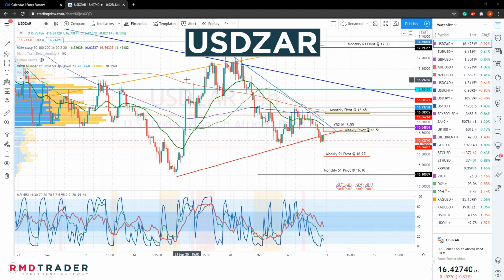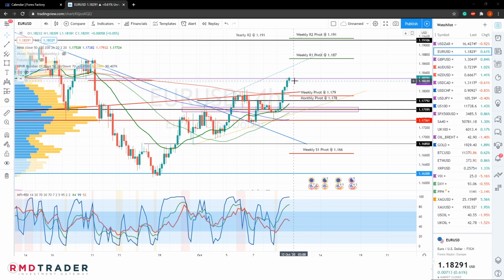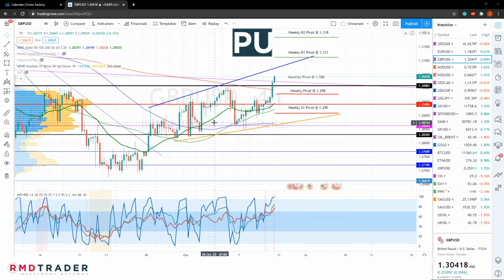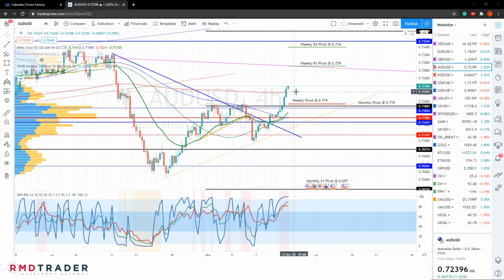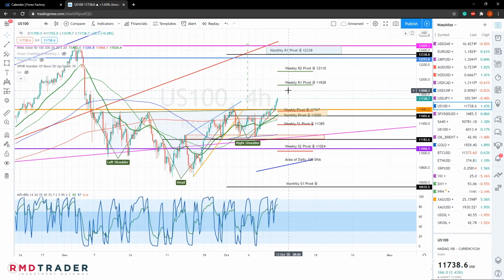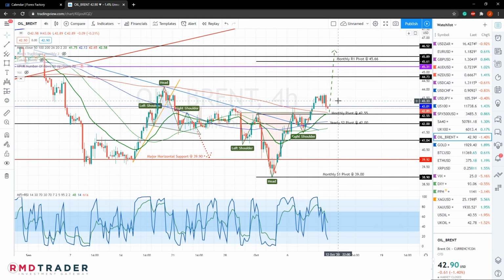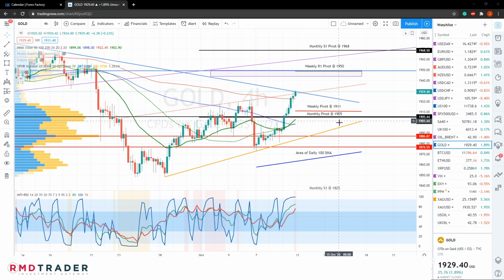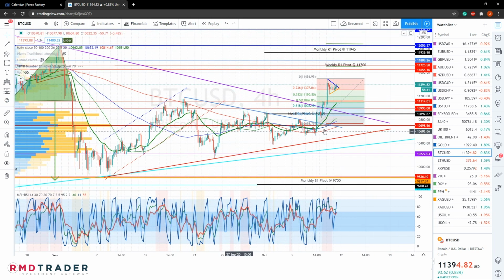3X Head and Shoulder Patterns - Market Overview 12 Oct - USDZAR EURUSD UKOIL 🔥2 SETUP ALERTS 🔥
3X Head and Shoulder patterns! Technical trading analysis on USDZAR, EURUSD, AUDUSD, NASDAQ, UKOIL and BTCUSD. Published every Monday at 07h00.

USDZAR: Last week saw price re-test the Monthly Pivot @ 16.68 (also the 4H 100 & 200 SMA) and once again got rejected and are now trading below support with the Monthly S1 Pivot target @ 16.10 now even more likely to be hit. The Weekly Pivot is at 16.51 meaning resistance will be in the area between there and the Yearly Pivot @ 16.55, a close above which will see price re-test the Monthly Pivot again.

EURUSD: Last week saw a breakout and re-test of the diagonal with price now trading well above the Monthly Pivot @ 1.178. There is definitely still some room for a move higher towards the Weekly R1 Pivot @ 1.187, however a re-test of the Weekly and/or Monthly Pivots is also very likely.

GBPUSD: The area around the Weekly Pivot @ 1.298  becomes support with any price action above it likely leading price higher towards the Weekly R1 Pivot @ 1.311. Any close below the 4H 100SMA would be considered very bearish here as this could lead to another much larger move lower.

AUDUSD: Price action last week clearly dictated in favor of a break higher with price now trading above multiple levels of previous resistance. The new support area is @ 0.719 (Monthly and weekly Pivots) and I expect a re-test of this area sometime during the week.

US100: The rising wedge from the week before last week has failed to fully play out and probably has many traders now trapped short. The pattern has actually now immerged as a large inverted head and shoulders with the potential to drive price much higher back towards the all-time high of August near 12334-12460. Support will be found near the neckline between the Weekly and Monthly Pivots around 11500.

Brent Crude: Managed to break above diagonal resistance last week with an initial test of the 4H 200SMA failing and a second succeeding. Currently the Monthly Pivot @ 42.55 seems to be the area in the crosshairs for a re-test with the 4H 200SMA also converging there. This is also the neckline area of the new inverted head and shoulders that is currently in play.

Gold: If price breaks this resistance it could rally higher to 1950 where it will face more resistance from the Weekly R1 Pivot.  The area between the Weekly and Monthly Pivots (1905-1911) would be support with a close below testing the lower diagonal and a break lower probably looking to re-test the Daily 100 SMA.

BTCUSD: Last week we mentioned that should price manage to break above the blue diagonal we could see a test of the Monthly Pivot and a close above that would see a test of the larger purple diagonal which could see a target of 11750 realized if broken. So this is basically what has happened with price currently consolidating with another break higher very likely and could see price move all the way to the Monthly R1 Pivot @ 11945 albeit not without facing some resistance from the Weekly R1 Pivot @ 11700.

Chapters:
Intro - 00:00
USDZAR - 00:22
EURUSD - 02:06
GBPUSD - 04:30
Setup Alert! - 05:40
AUDUSD - 06:10
S&P100 - 07:40
Setup Alert! - 08:45
UKOIL - 10:20
GOLD - 12:05
BTCUSD - 14:08

RMDTRADER